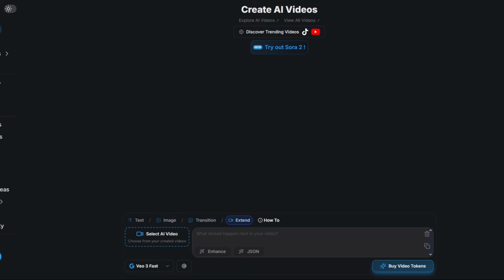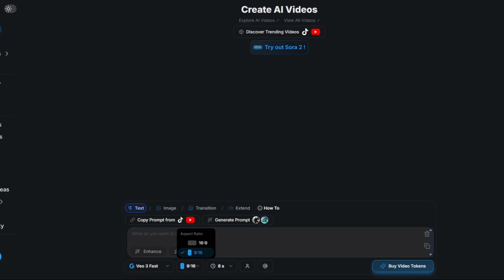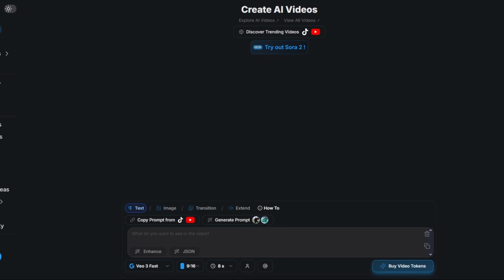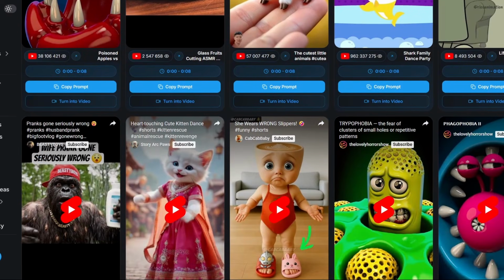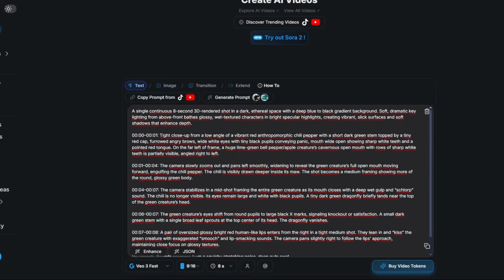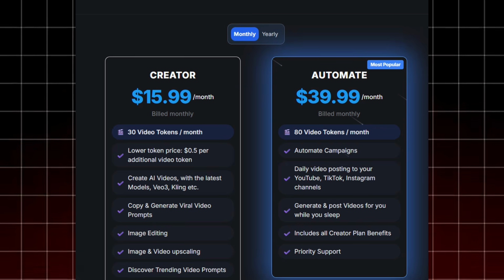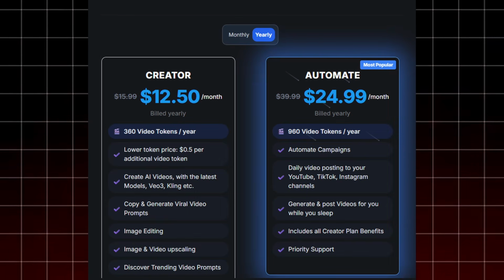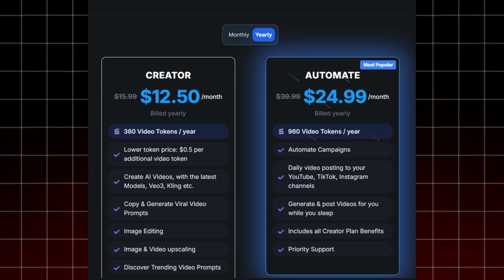How to Make Videos Like The Lovely Horror Show for TikTok and YouTube Shorts ($22K/Month Income)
Learn how to make viral horror-style videos like The Lovely Horror Show and earn money on TikTok and YouTube Shorts using AI. No editing skills needed — it’s fast, easy, and beginner-friendly!